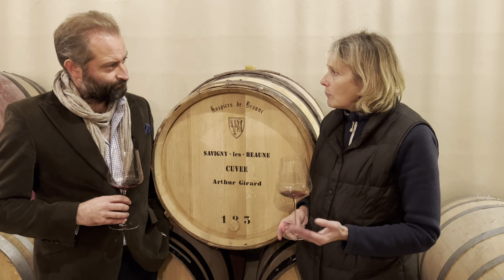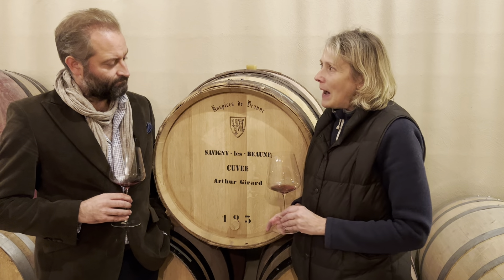Hospices de Beaune 2021 Honest Grapes Syndicate update Nov-22: Savigny-les-Beaune 1er Cru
Jane Eyre and Tom Harrow discuss the Savigny-les-Beaune 1er Cru cuvée Arthur Girard which we bought for Honest Grapes Syndicate members at the Hospices auction in November 2021.
The wines are still in barrel, about to be bottled and we'll probably be able to pick them up from Jane in around March  2023.